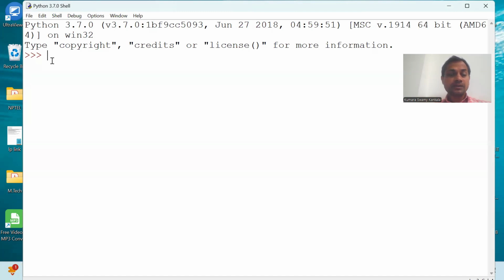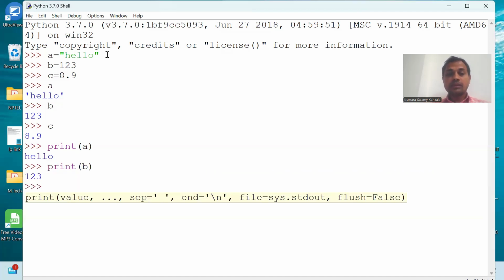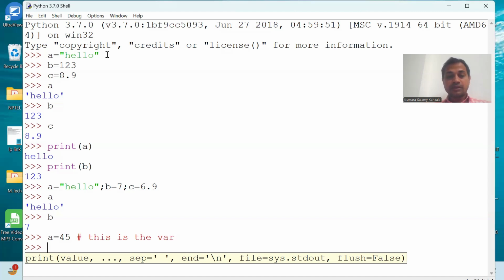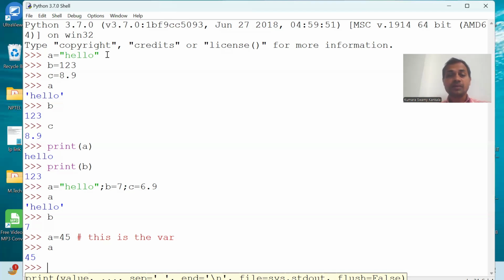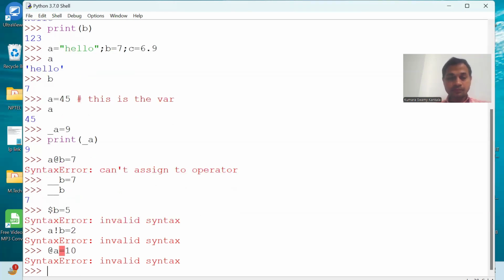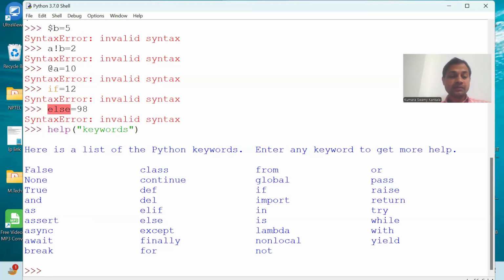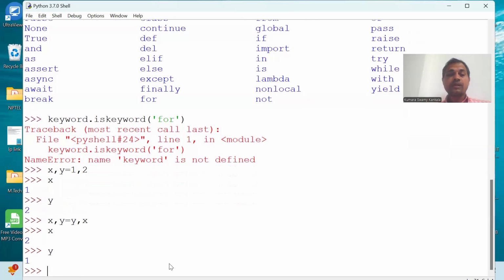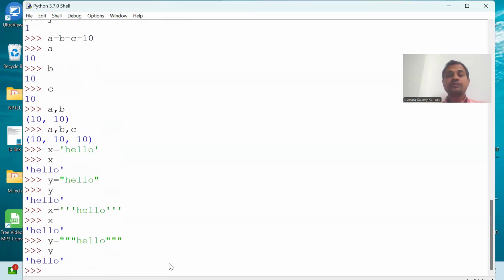Python Statements ,Comments in Python, Python identifiers, keywords and variable and quotations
In Python, we mostly write statements in a single line where the last character of these lines is a newline. However, to extend a statement in more than one line, we use parentheses (), braces {}, semi-colon (;),